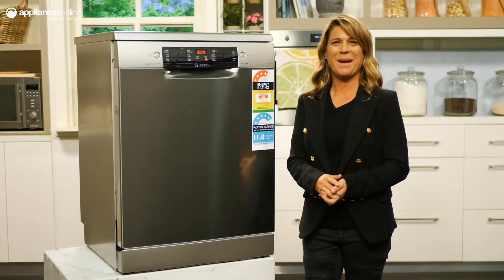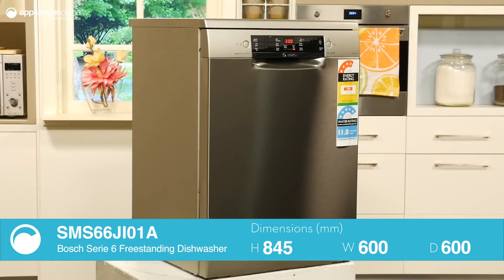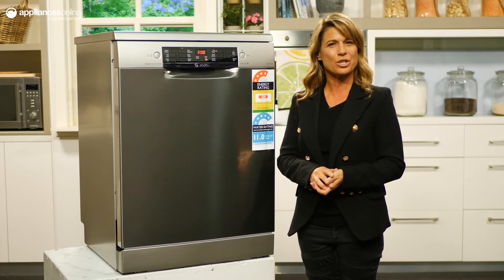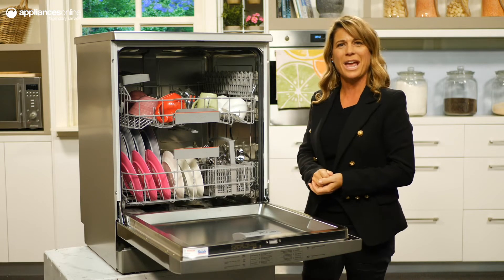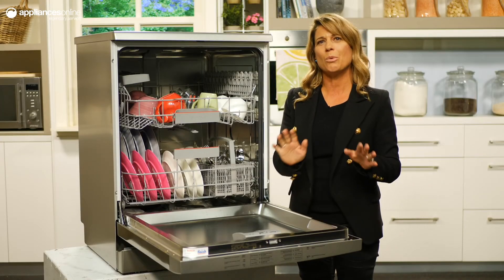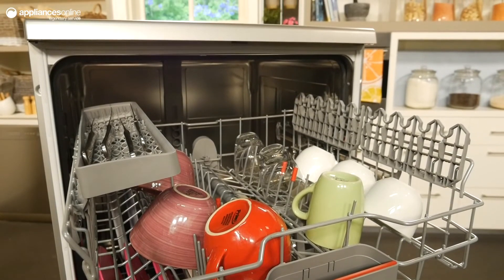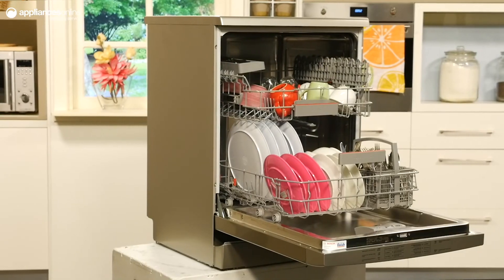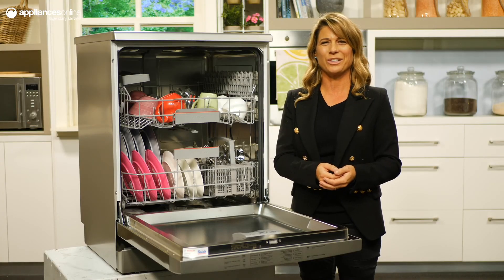Bosch SMS66JI01A Serie 6 Freestanding Dishwasher